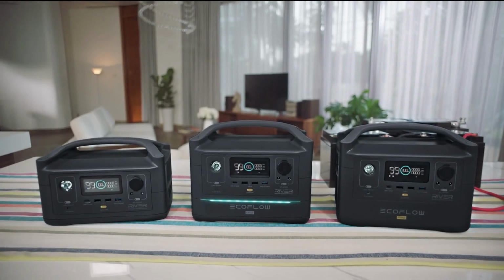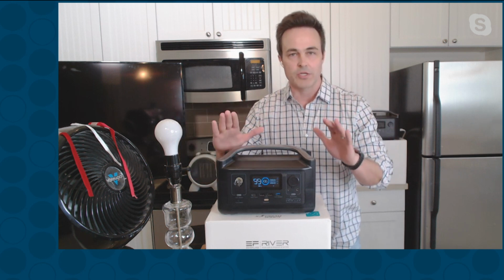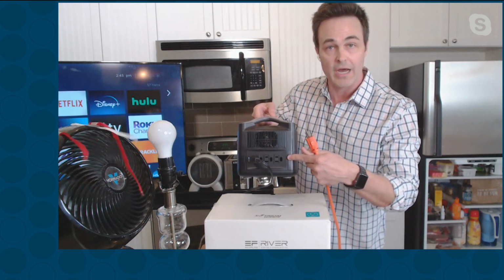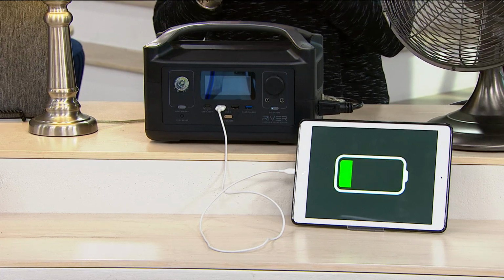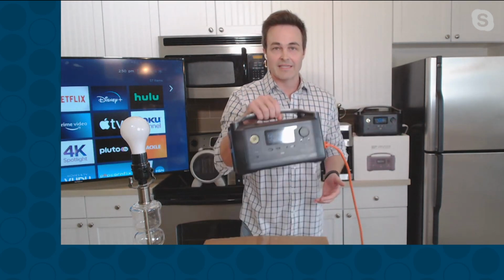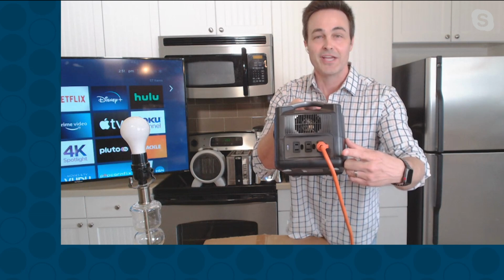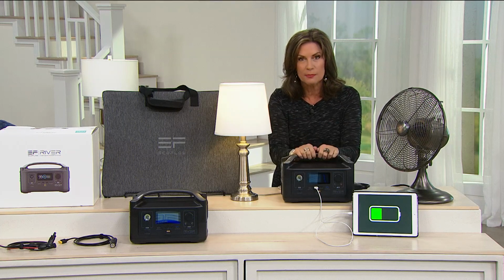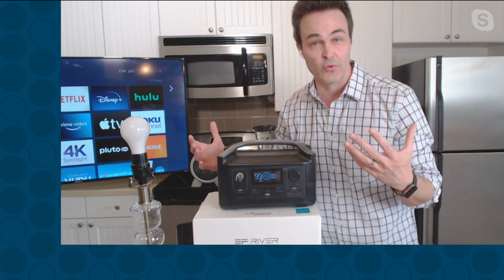Ecoflow RIVER 600 Mobile Powerstation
Keep the power flowing with the RIVER mobile power station. This portable powerhouse charges everything from your phone and tablet to your TV and minifridge! Ideal for your next camping trip or backyard BBQ, the RIVER keeps you going when you're off the grid. And with plenty of output ports, there's no more fighting over an outlet.

    RIVER 600
    DC5521DC5525 cable
    1.5m MC4 to XT60 solar charging cable
    1.5m AC charging cable
    1.5m car charging cable
    Documentation